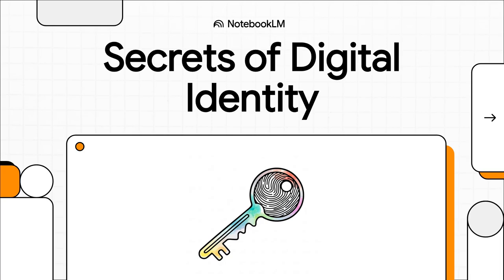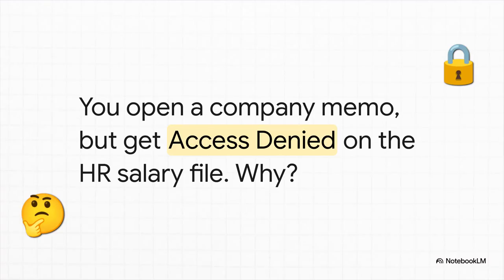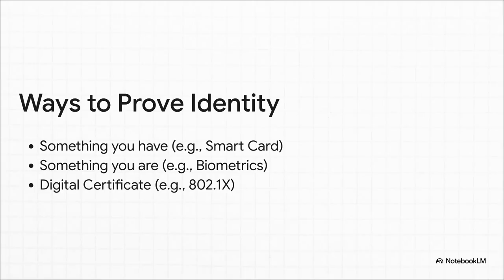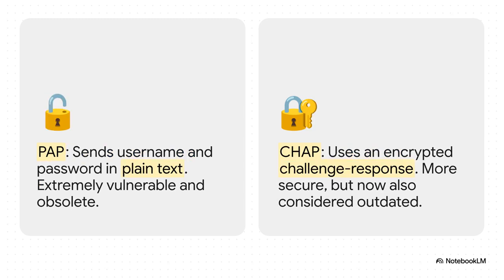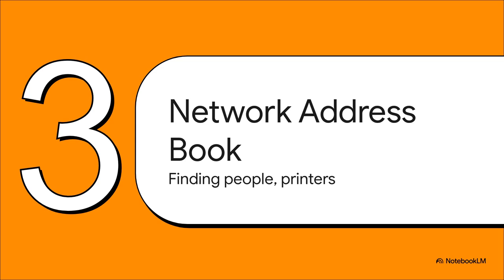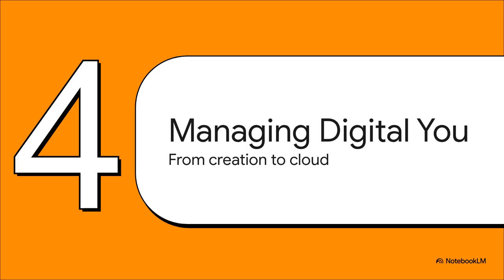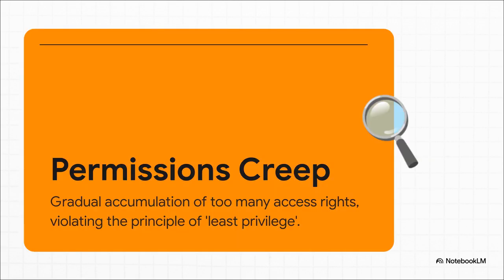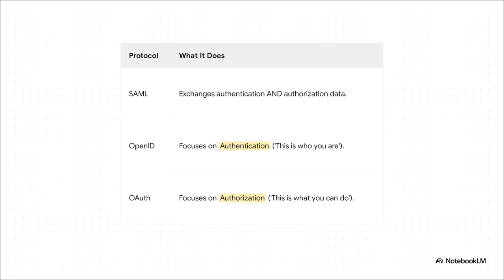EP 55.Security+Ch07-Secrets_of_Digital_Identity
Updated on Oct. 26, 2025.